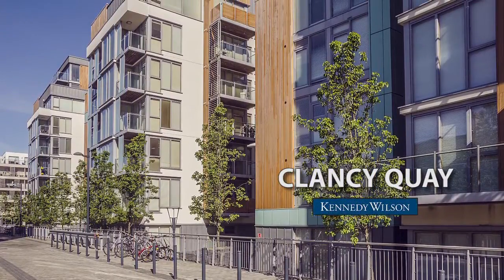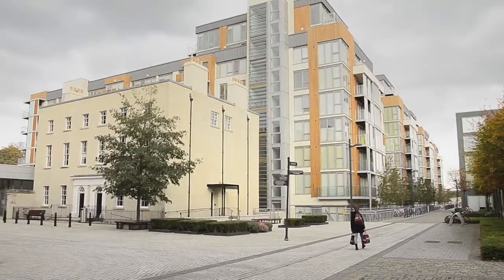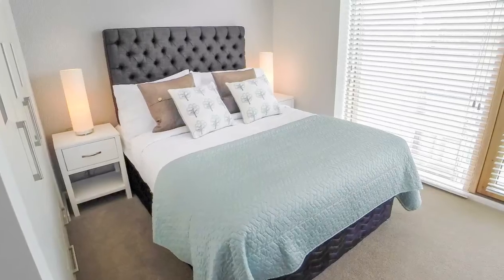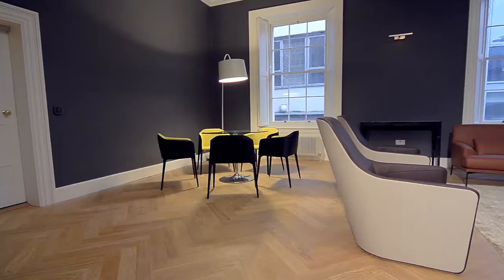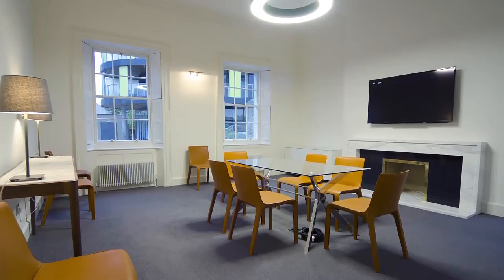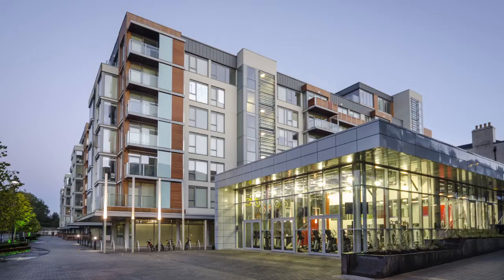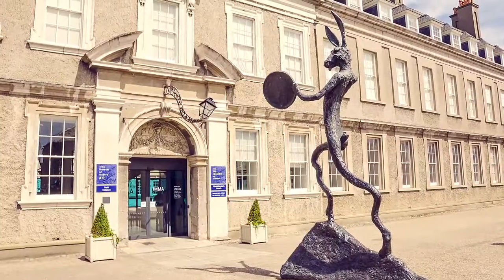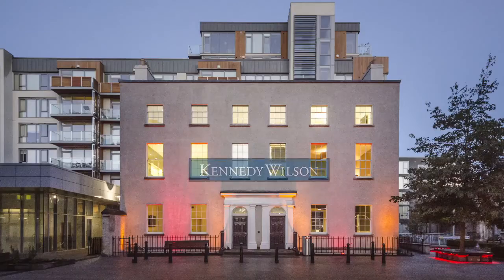Clancy Quay by Kennedy Wilson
Designer furnished apartments in Dublin 8 with state of the art fitness centre and residents' lounge, business centre and catering kitchen.